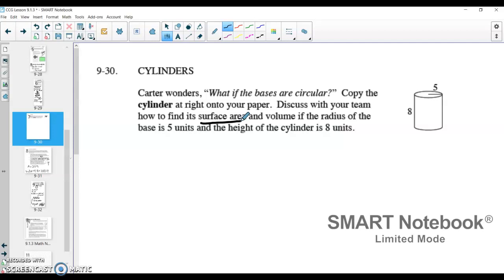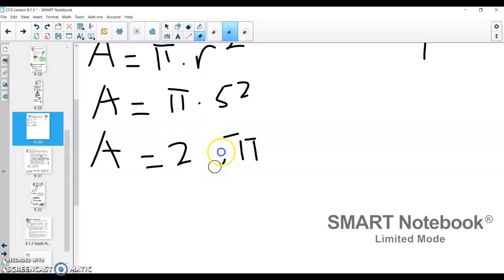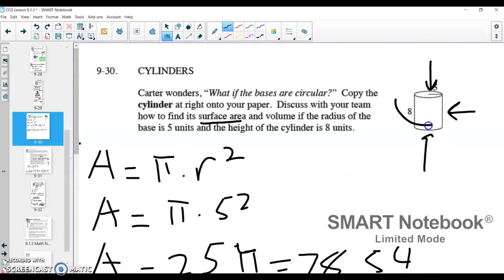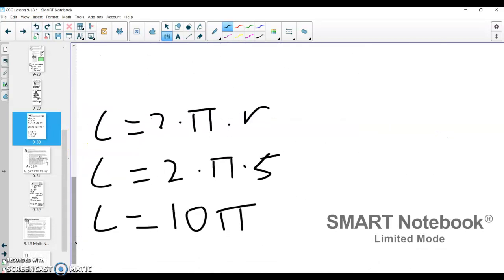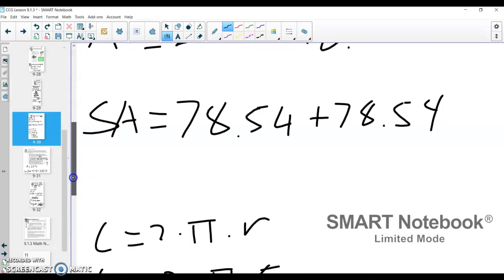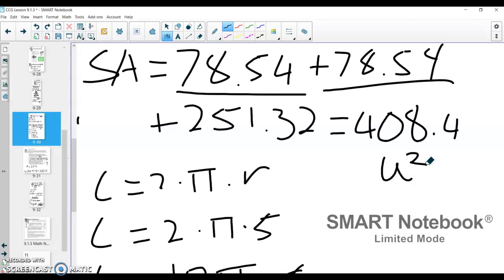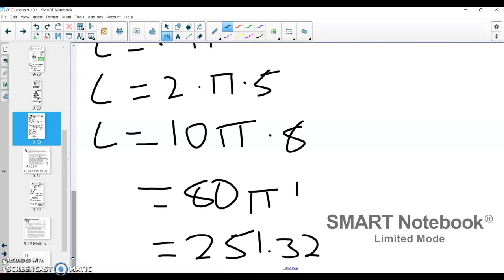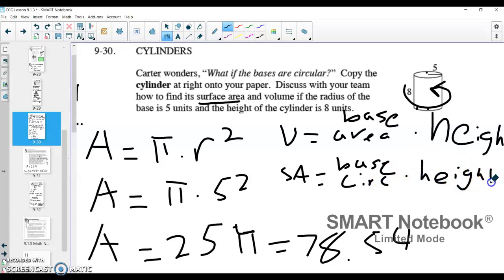Surface Area of a Cylinder